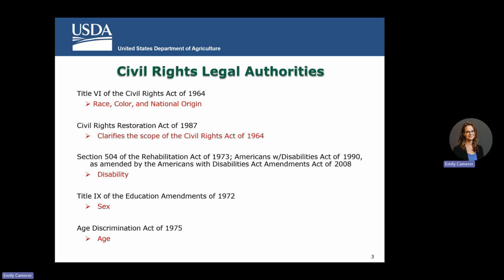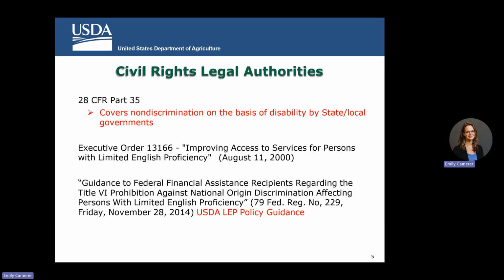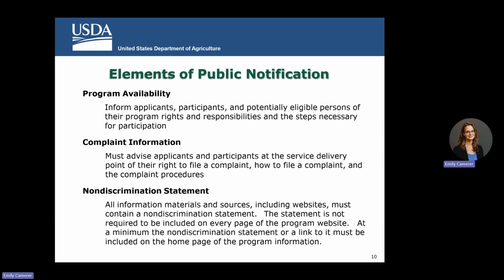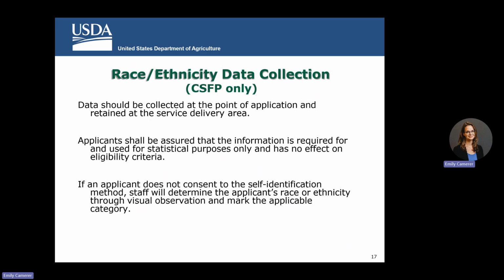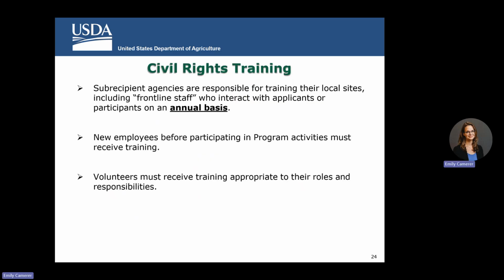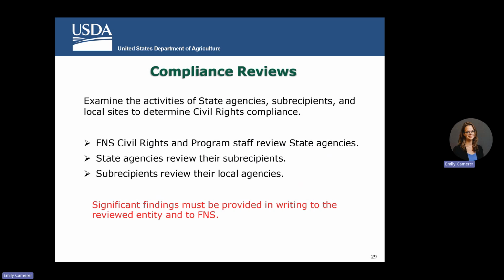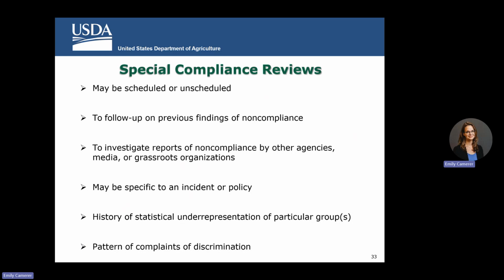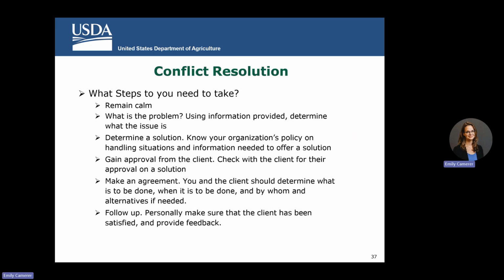Civil Rights for TEFAP & CSFP Programs from USDA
Frequently Used terms within training:
State Agency:  CPFB is lead for Clinton, Dauphin, and Lycoming counties
Subrecipients:  Agencies within those counties that receive TEFAP funding or carry out CSFP programming.